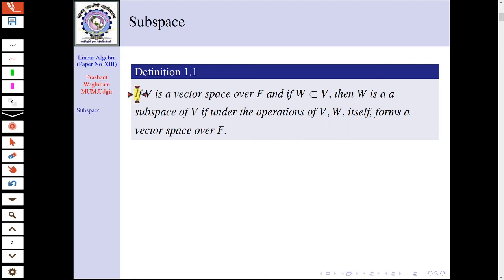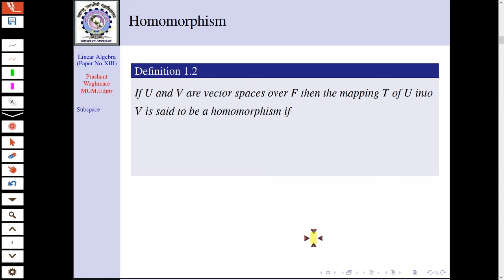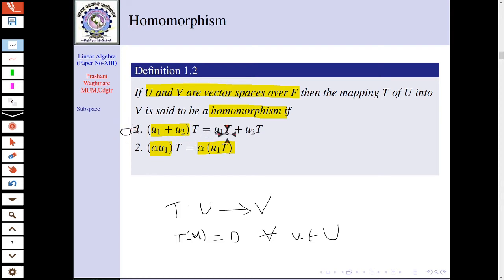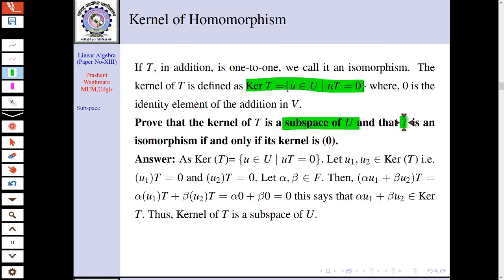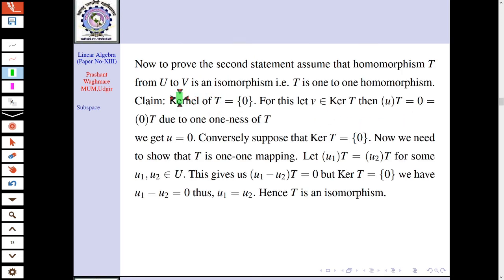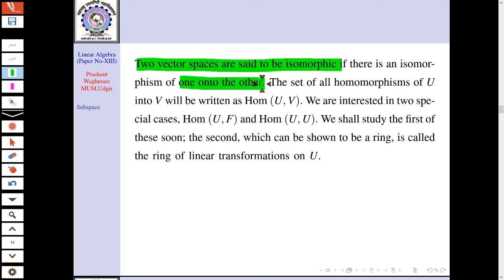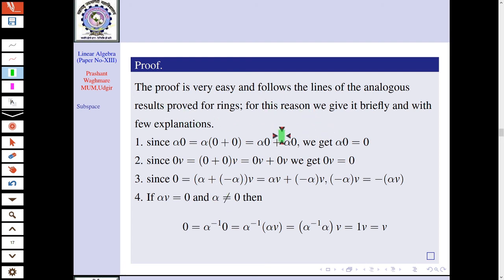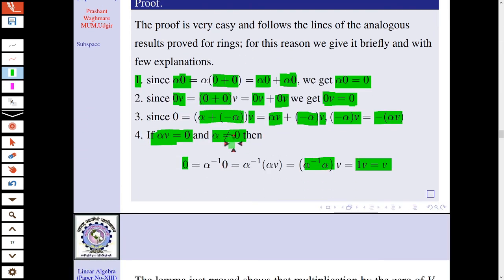Linear Algebra (Module 2)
In this video, you will get to know about the Subspace of a vector space, Homomorphism, and Kernel of homomorphism.